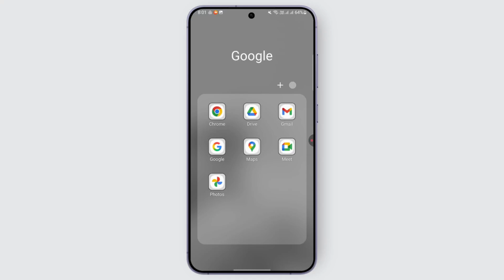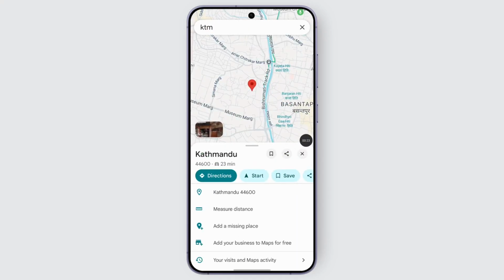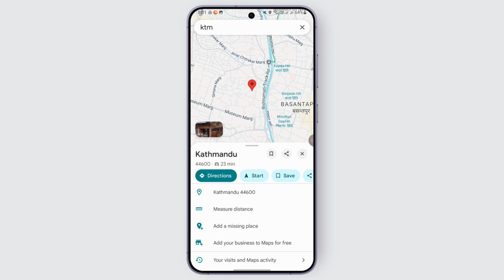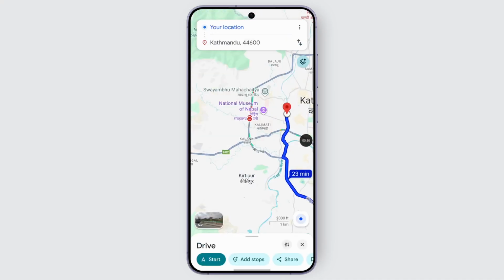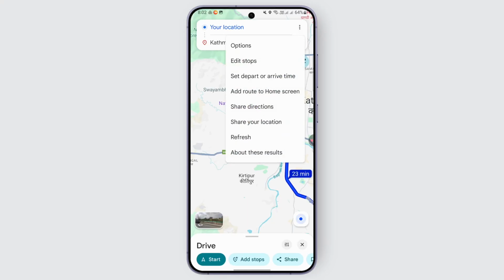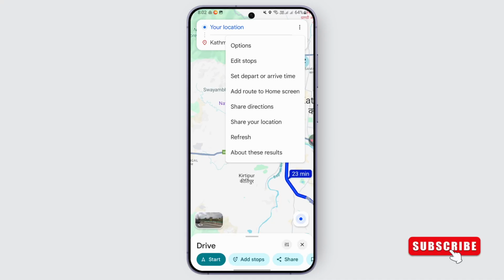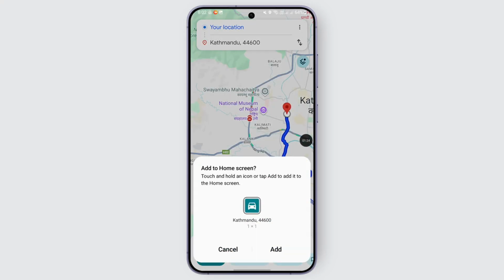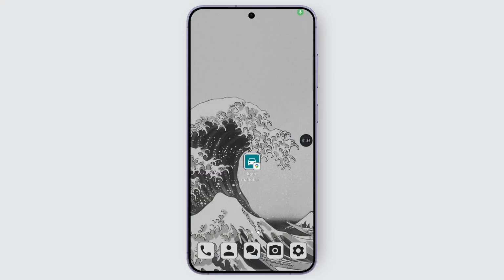How to Create Location Shortcut on Android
How to Create Location Shortcut on Android (2025)! Want to quickly access your favorite place on Google Maps? This video will guide you through the steps on how to create a location shortcut on Android easily. Whether you're asking, "How do I create a Google Maps shortcut on my home screen?" or need help setting up a location shortcut, this tutorial has you covered. Learn the steps to pin your desired location and access it instantly from your Android home screen. Watch now to see how you can create a location shortcut on Android today!

Timestamps:

00:00 How to Create Location Shortcut on Android
00:10 How Do I Add Google Maps Shortcut on Home Screen?